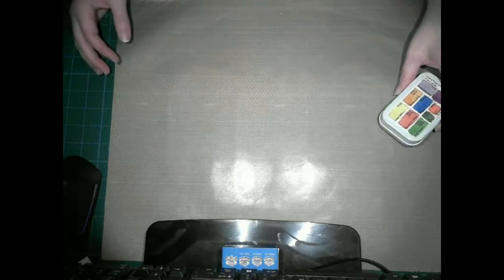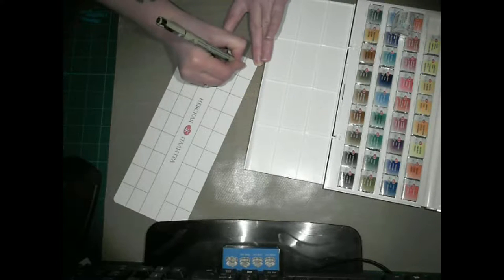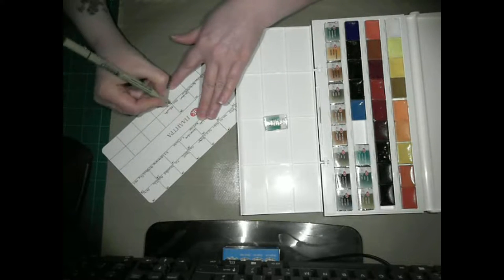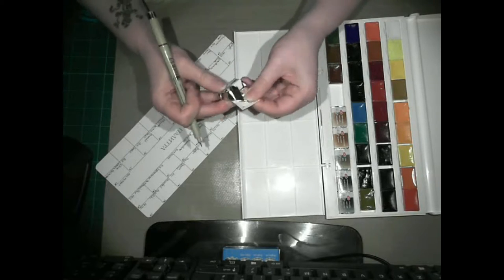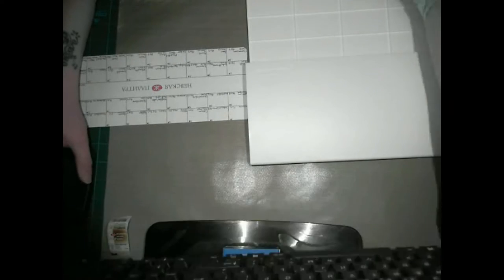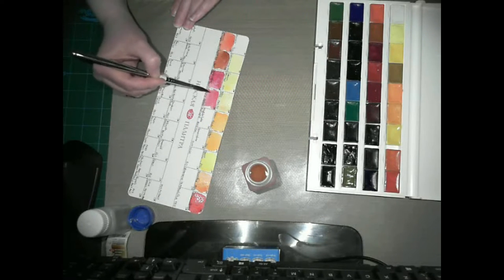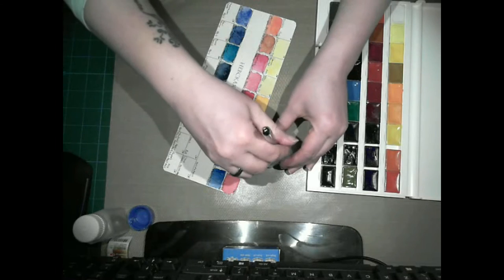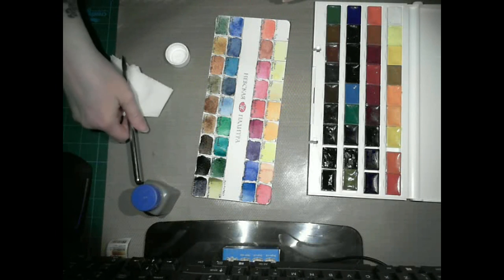White nights unboxing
White Nights watercolours are an affordable, artist grade set that are getting really popular, with good reason.  Here I talk about some of the changes I think have been made to this palette since I first started looking into buying it.  I apologise for any rough editing and quality, this is my first real upload!